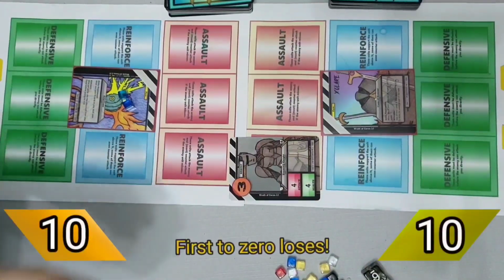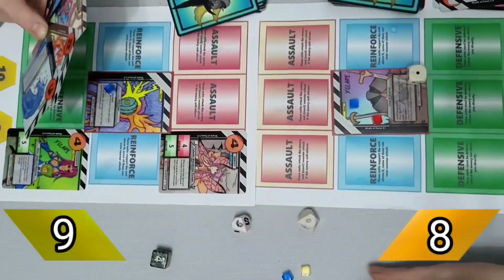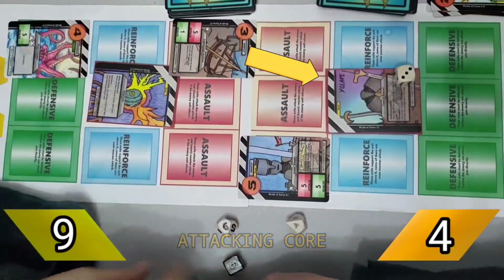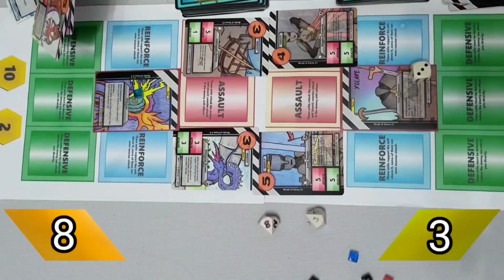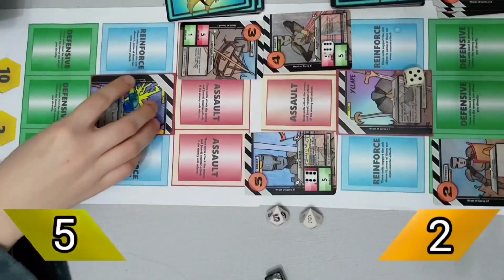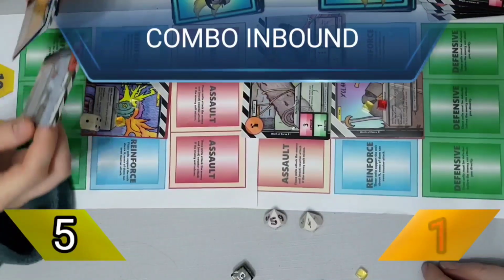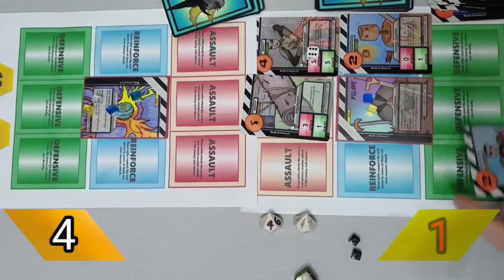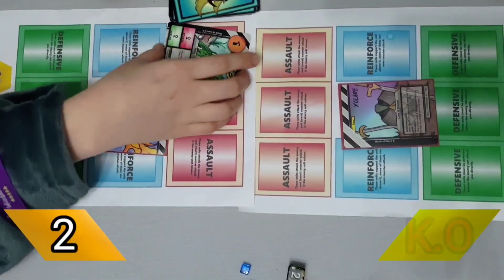Homemade TCG: FIRST EVER BATTLE Video!!!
Hey all!! I am excited to post up our newest (and first ever) GAMEPLAY video of the all new Wrath of Cores 2! Let me know what you think =D